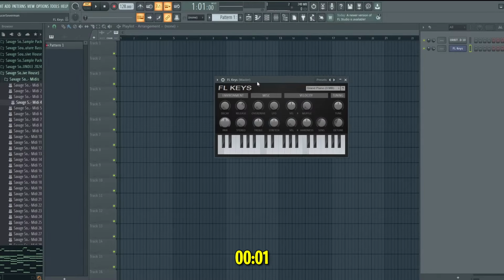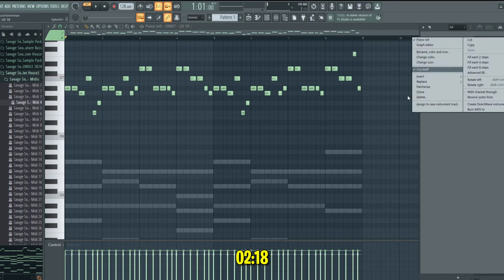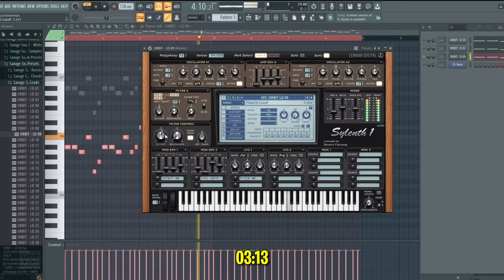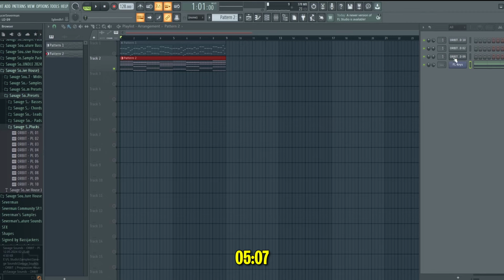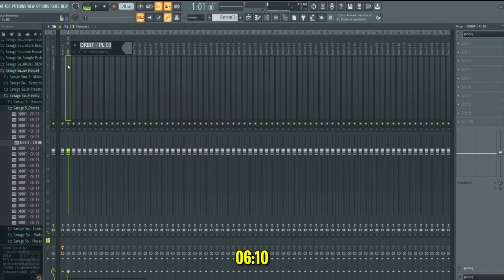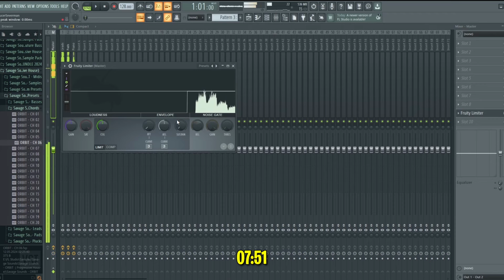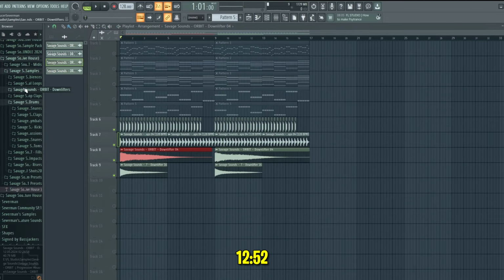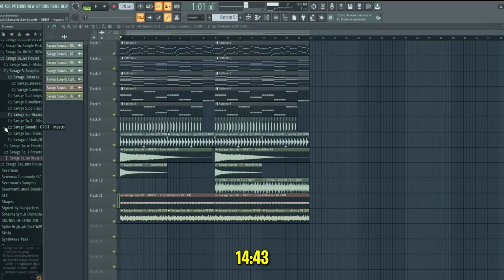Making an EDM Track in 15 Minutes! | Fl Studio 21 Tutorial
Hey guys, in this video i show you how to make a full EDM drop in 15 minutes! Have fun!

00:00 Intro
00:28 Melody
05:30 Chords
08:20 Bass
11:36 Drums
13:40 Ambiences
14:23 More Mixing
15:28 ORBIT Sample Pack OUT NOW!!
16:10 Final Result!